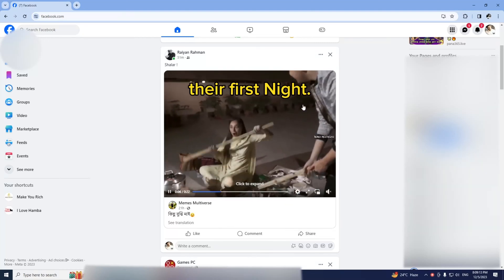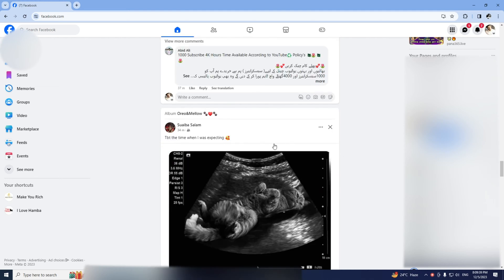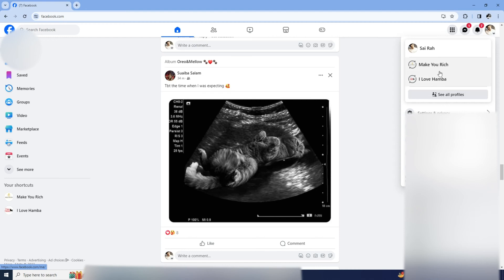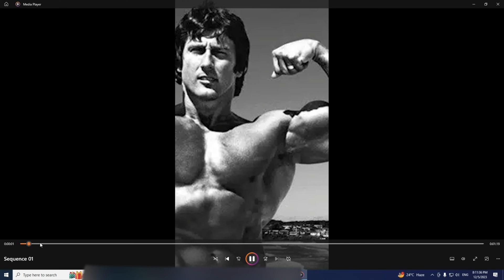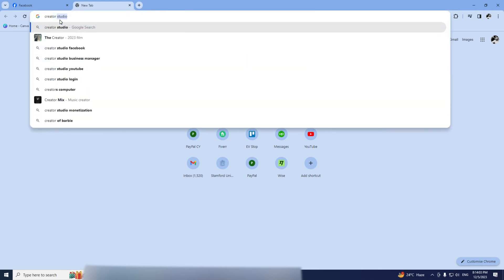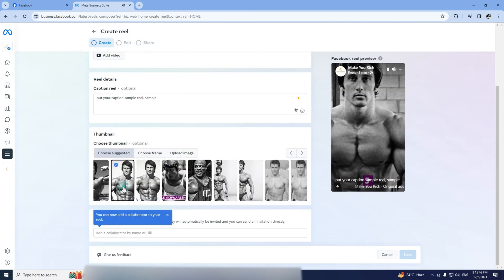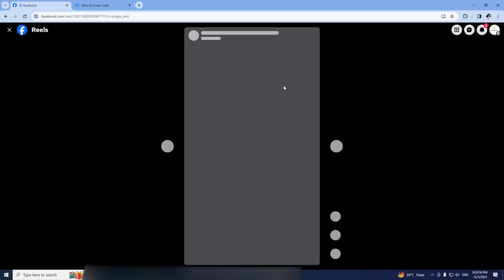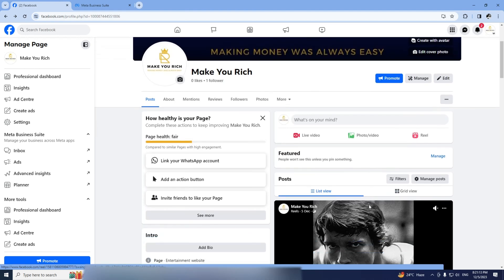How To Upload Facebook Reels MORE THAN 1 MINUTE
Unlock the full potential of your creativity with 'How To Upload Facebook Reels MORE THAN 1 MINUTE .' This engaging tutorial is designed for Facebook users, content creators, and social media enthusiasts keen to explore extended storytelling on one of the most popular social networking platforms.

 Facebook Reels continues to evolve, offering users new ways to create and share dynamic content. Our guide provides a step-by-step walkthrough on bypassing the standard time limit, enabling you to upload fewer than one-minute Reels. This feature opens up a world of possibilities for more detailed storytelling, in-depth tutorials, and extended creative expressions.

Ideal for influencers, digital marketers, and storytellers, this video will help you make the most of Facebook Reels' expanded format. Learn how to engage your audience with longer content and stand out in the bustling world of social media. 'How To Upload Facebook Reels MORE THAN 1 MINUTE \' is your key to mastering extended Reels and captivating your audience with every upload. More easy-to-digest tutorials on Facebook are up next!

Create professional tech tutorials with Filmora.